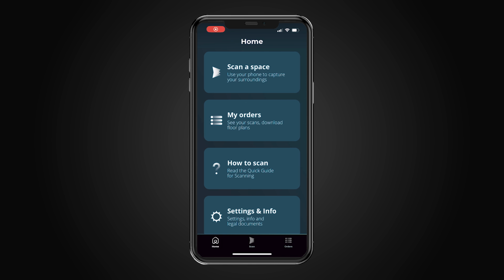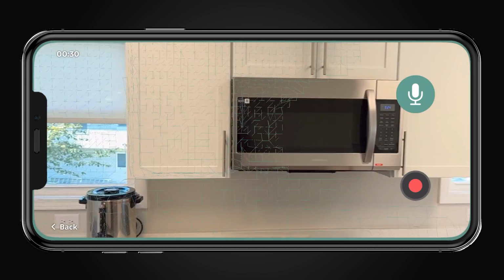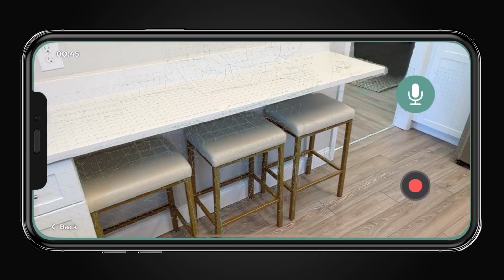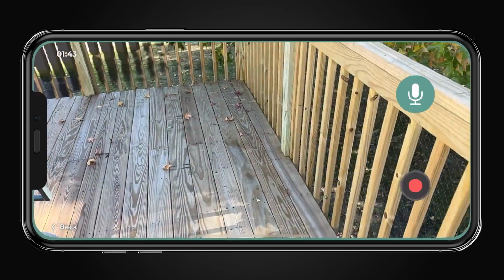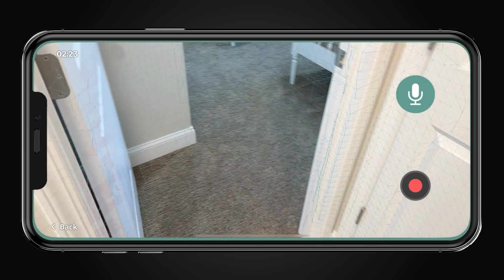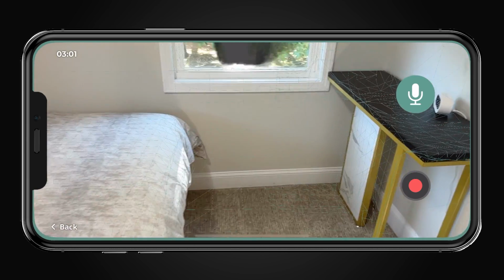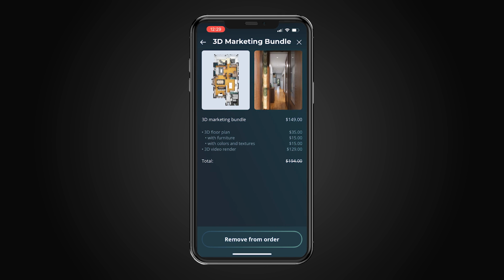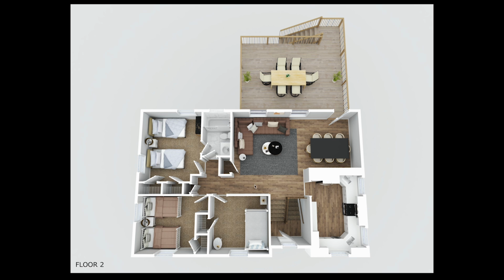Reviewing Cubicasa's Exciting New 3D Products!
In this video we take a look at the new 3D product lineup being offered by Cubicasa.

Chapters:
0:00 Intro
1:19 3D floor plan overview
4:41 3D video render overview
6:28 Scanning demo
10:57 End results
14:51 Conclusion

For further info on Preferred photographer program, you can book a meeting with CubiCasa